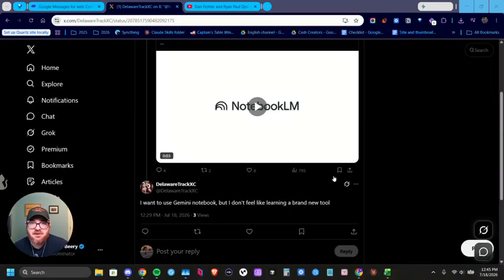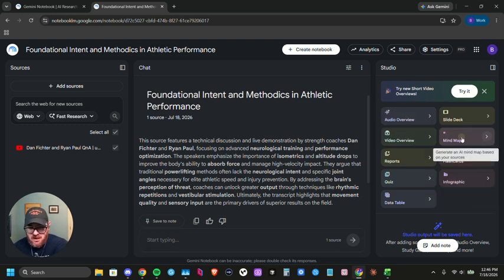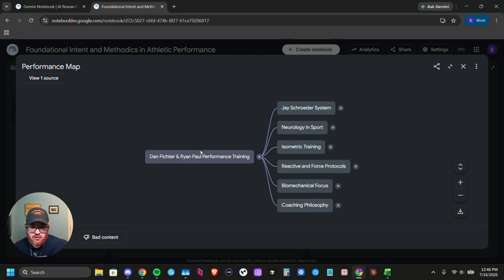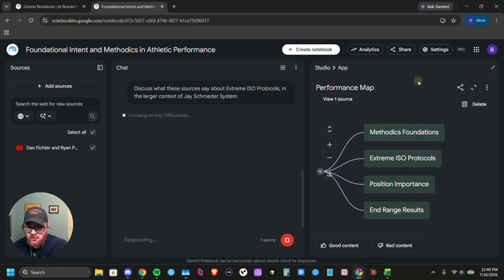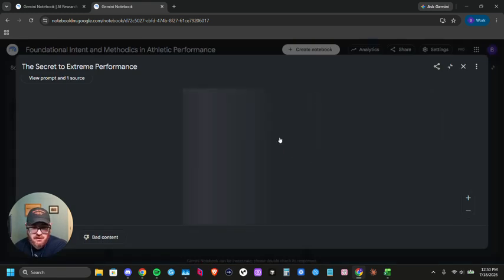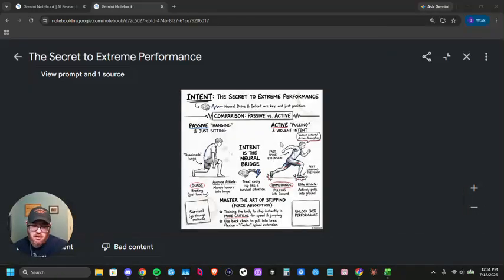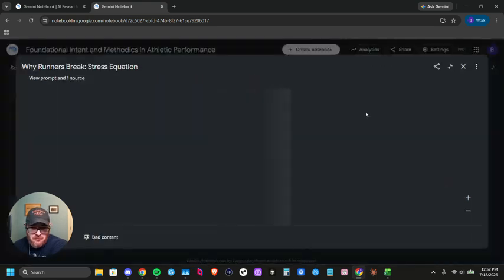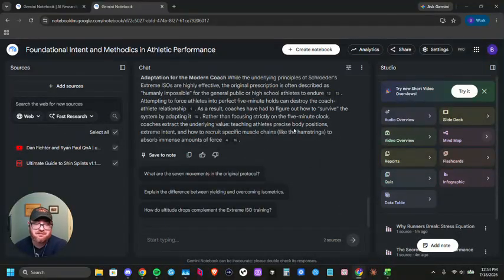How to Use Gemini Notebook (NotebookLM) for Coaches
NotebookLM now rebranded as Gemini Notebook is one of the easiest to use AI tools for coaches, teachers, and business owners.

I teach how to use NotebookLM along with how coaches can replace the extra jobs that steal their time with AI tools here:

Why is Notebook so good?

#1. It's really good at retrieval, so there's less (should be none) hallucinations. It also cites it's work so you always have a source, a timestamp, a page reference to go back and check.

#2. It's always good for at least one different way of explaining things. A slide deck is good for different visuals or ideas, different ways of showing something in a way you never thought of before. One slide in a whole slide deck makes a generation worth it.

#3. You can give it all of your work or if you are focused on one source or even one chapter of one source you can drill down. You can always ask or have it explained to you a different way.

#4. The fun stuff: mind maps, video, audio podcasts. It can go deep when there's enough detail and context.

#5. There is a difference between a 'normal' google account and a workplace account. You can't share notebooks outside of your workplace, so if you want to share a whole notebook with the world it has to be done from a normal account.

#6. You can add a whole youtube channel or playlist to a notebook. There's chrome extensions to make that process easier. Please God. Do not add a link at a time if you are doing this. That's a waste of your afternoon.

How do I use it the most?
Throw everything at one notebook on a topic: YT links, podcasts, pictures, PDFs, it can take it.

If there's something you're trying to learn, but don't quite understand. ASK IT IN CHAT.

It'll never get tired. It doesn't think you're stupid. It'll explain things 10 different ways in a way that you'll understand.